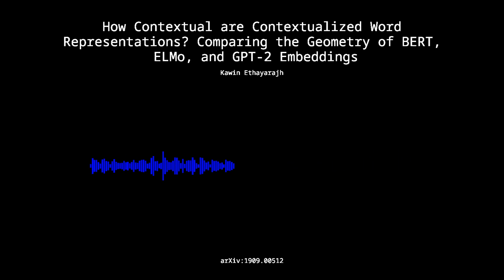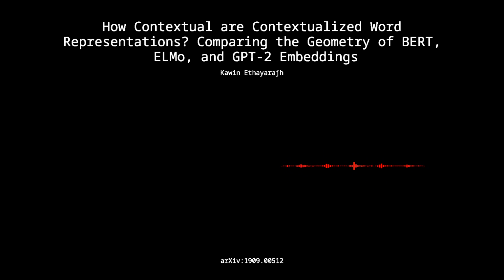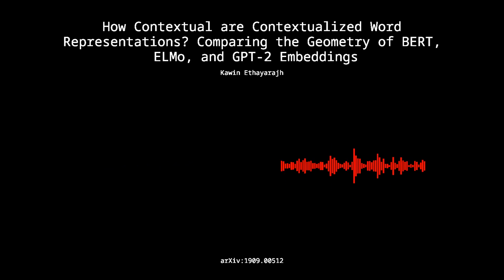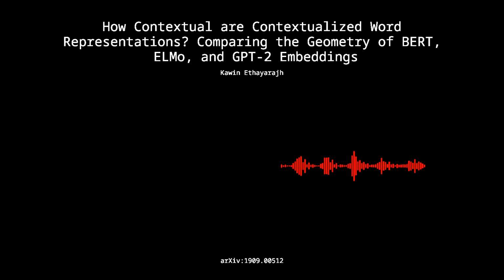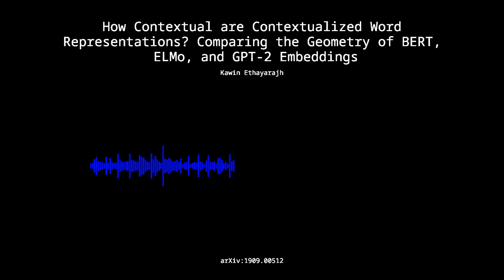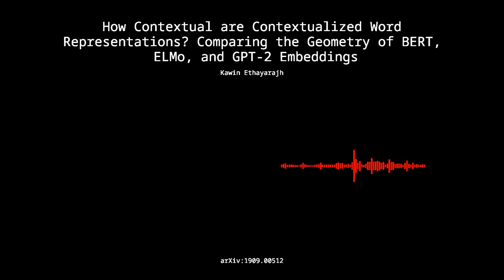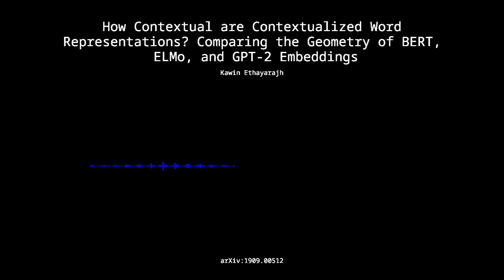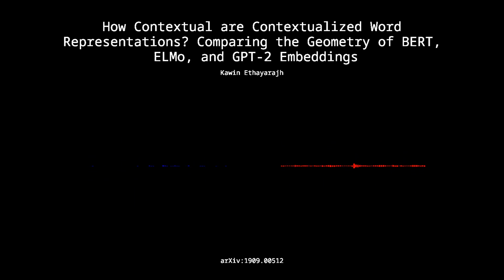1909.00512 - How Contextual are Contextualized Word Representations? Comparing the Geometry of BE...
title: How Contextual are Contextualized Word Representations? Comparing the Geometry of BERT, ELMo, and GPT-2 Embeddings
author: Kawin Ethayarajh

Replacing static word embeddings with contextualized word representations has yielded significant improvements on many NLP tasks. However, just how contextual are the contextualized representations produced by models such as ELMo and BERT? Are there infinitely many context-specific representations for each word, or are words essentially assigned one of a finite number of word-sense representations? For one, we find that the contextualized representations of all words are not isotropic in any layer of the contextualizing model. While representations of the same word in different contexts still have a greater cosine similarity than those of two different words, this self-similarity is much lower in upper layers. This suggests that upper layers of contextualizing models produce more context-specific representations, much like how upper layers of LSTMs produce more task-specific representations. In all layers of ELMo, BERT, and GPT-2, on average, less than 5% of the variance in a word's contextualized representations can be explained by a static embedding for that word, providing some justification for the success of contextualized representations.